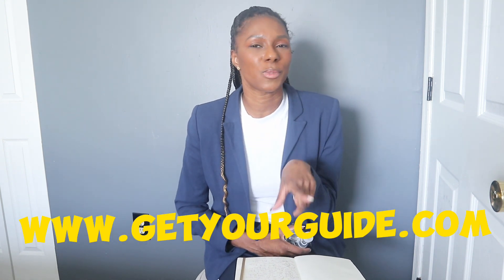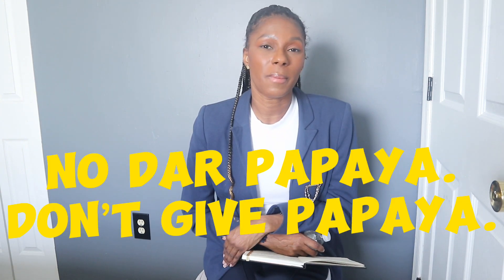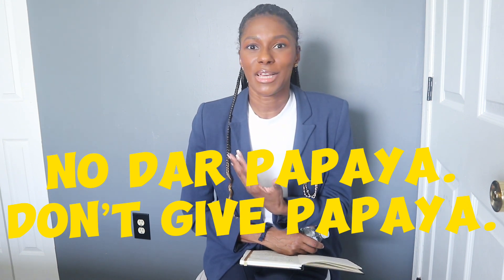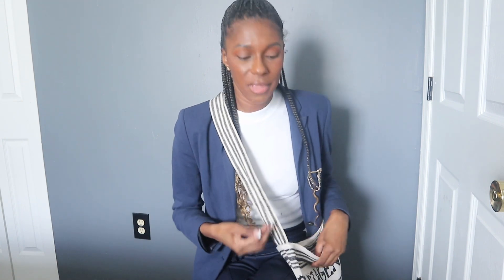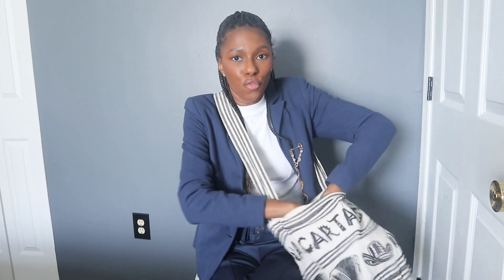Solo Traveling Tips for Women Going to Cartagena, Colombia